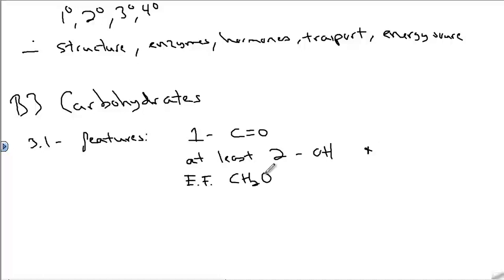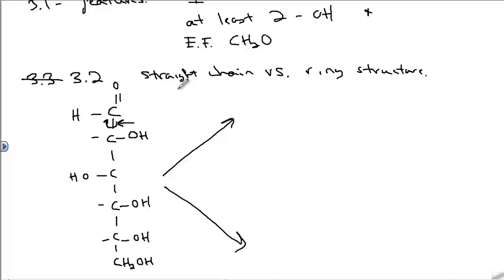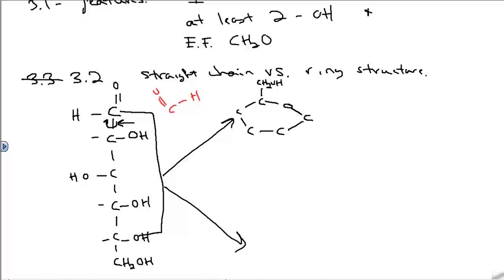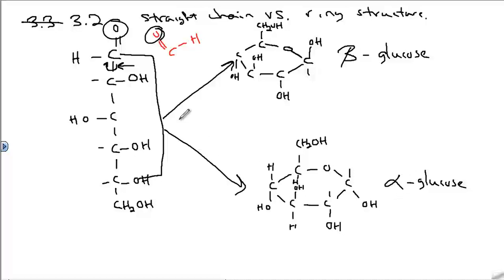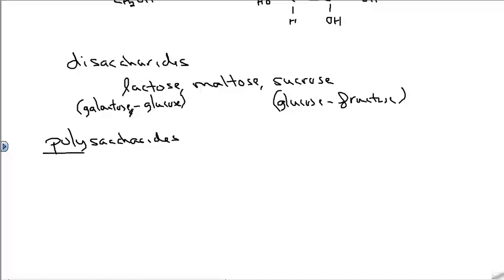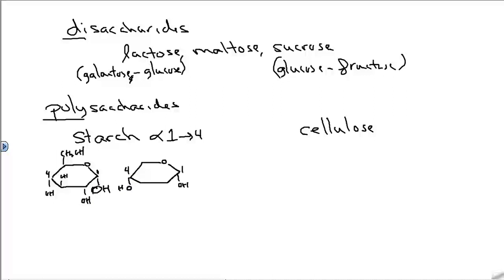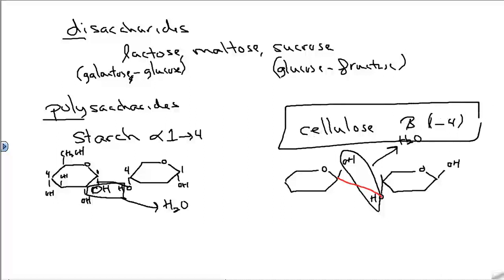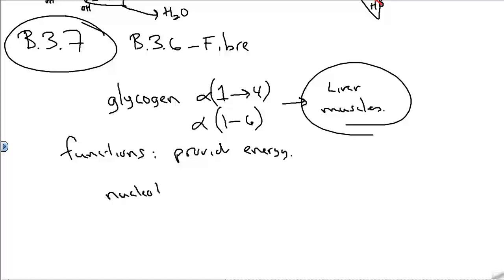THSADVCHEM OPTION b 4 OF UNKNOWN